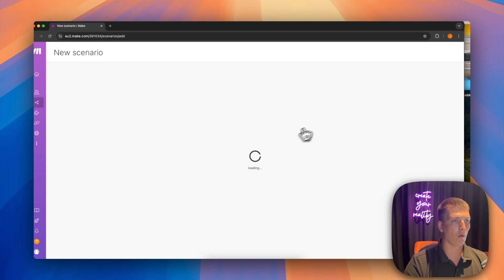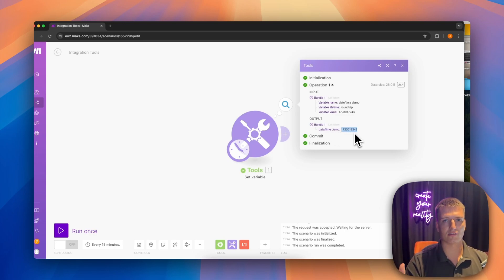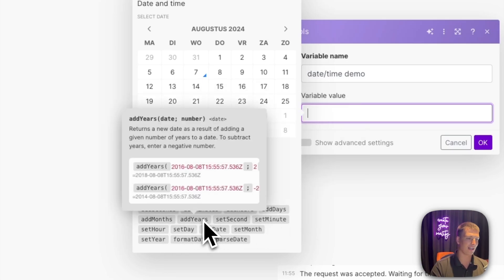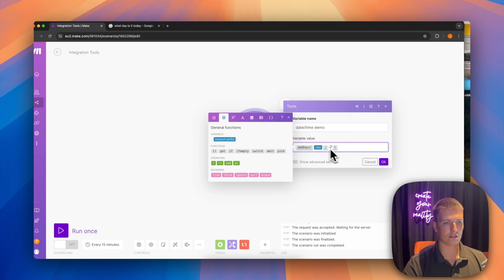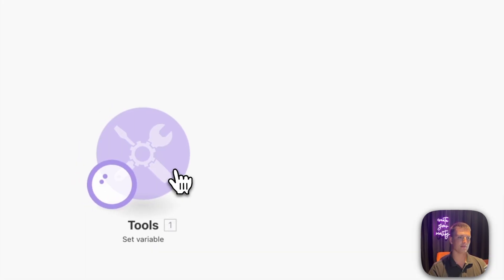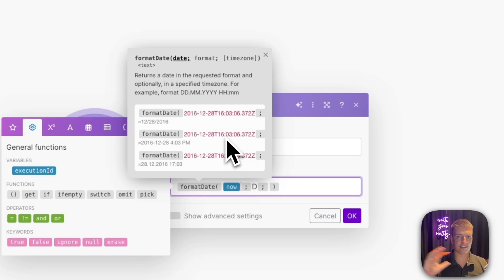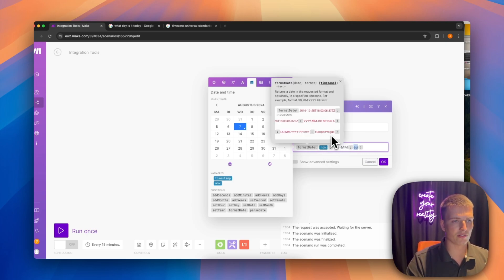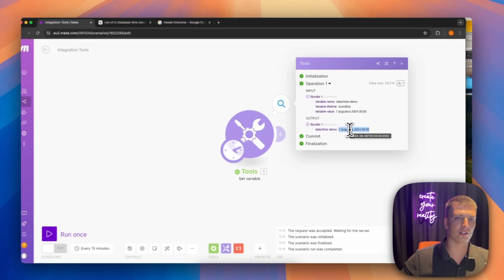Make.com Date & Time Functions | Beginner Tutorial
In this Make.com Masterclass Beginner's Video, we'll be exploring the Make.com Time and Date Functions.

I own a 7-figure agency that is fully running without me in the day-to-day because of automations & AI.

Now sharing my knowledge and passion for the AI Automation space, enabling others to automate back time.

Timezone list mentioned at 08:40: